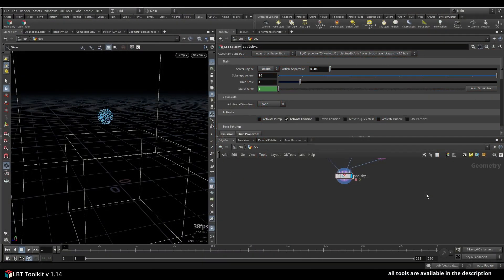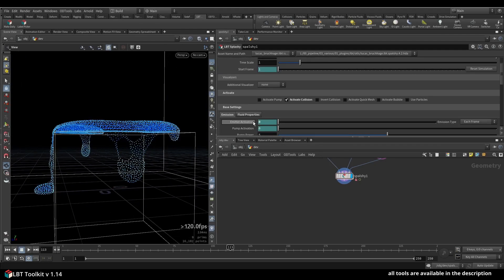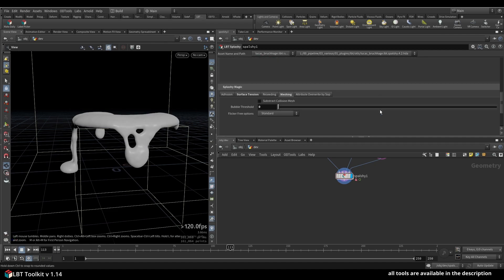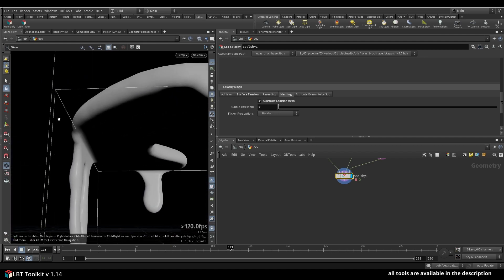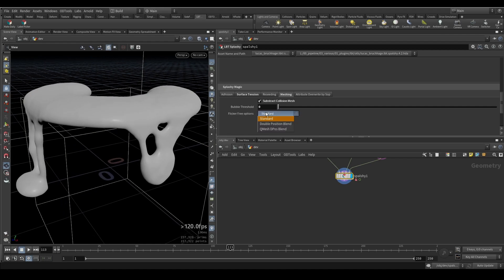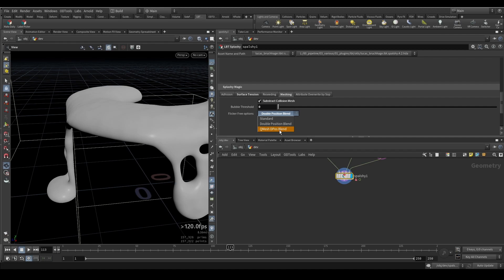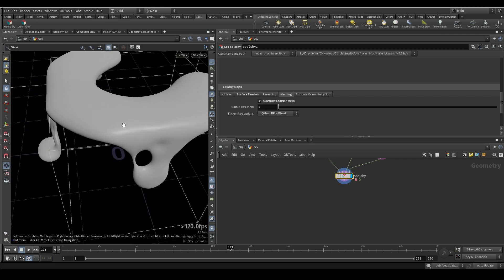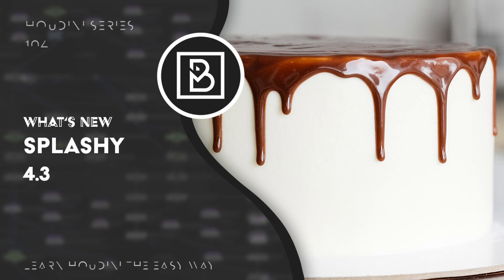What's new Splashy 4 3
New Version of the LBT toolkit.

This version brings you..

updates:
- splashy

New Tools:
- esteregg ;)